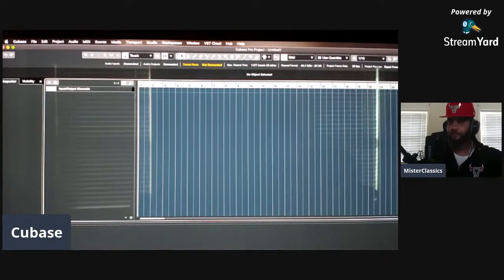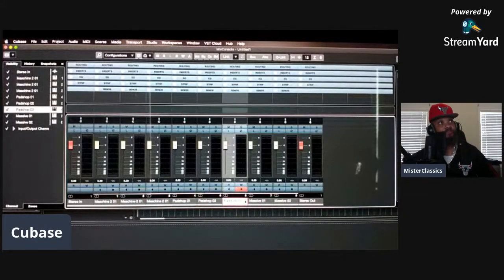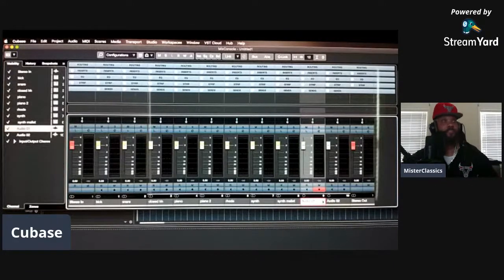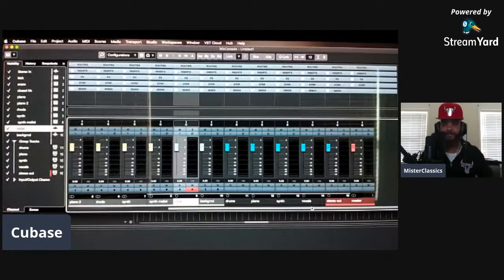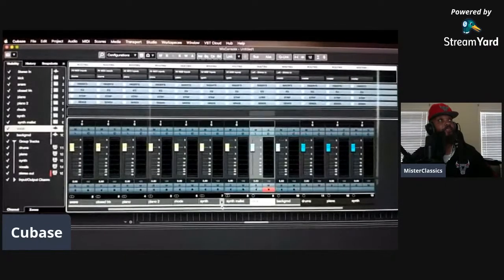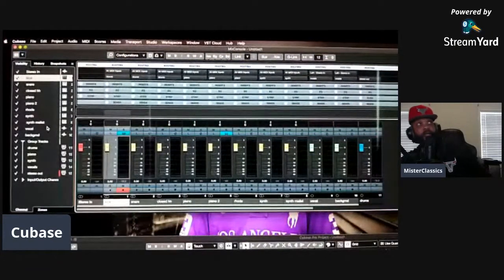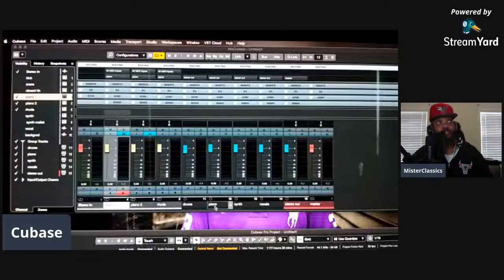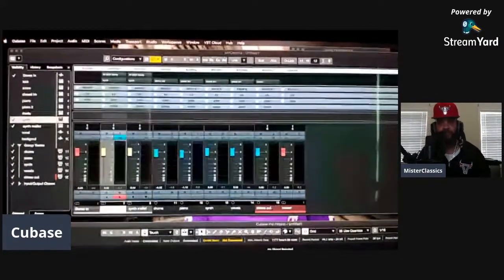How to Route and Use Bus Tracks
MisterClassics teaches how to use bus tracks and what their purpose is during the engineering phase of production...